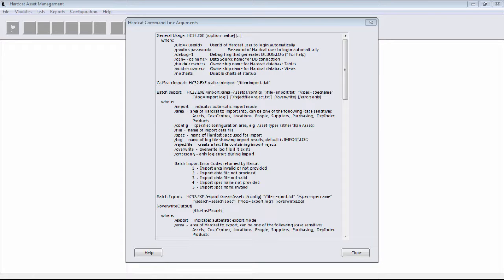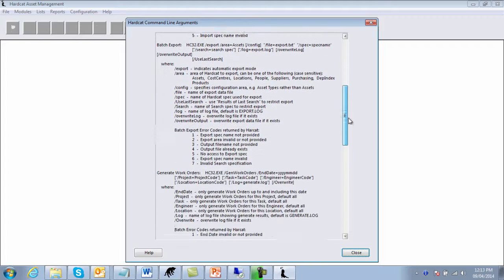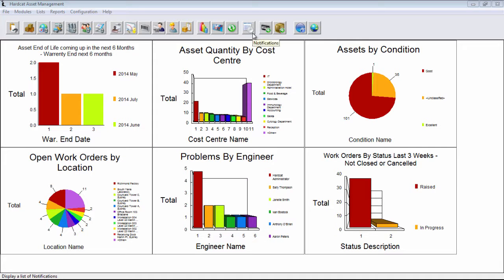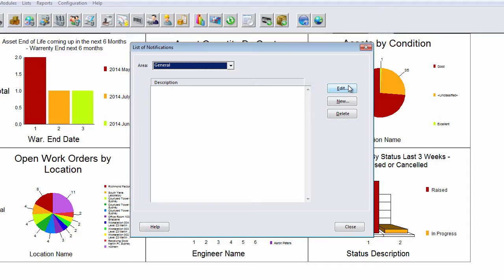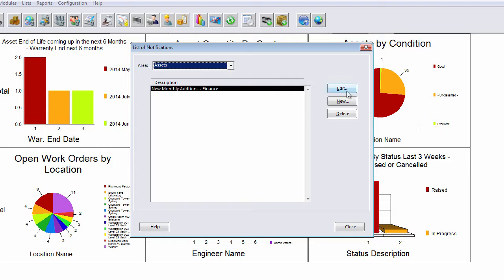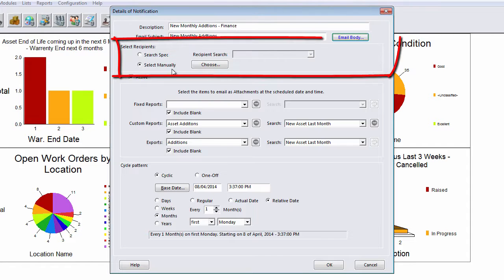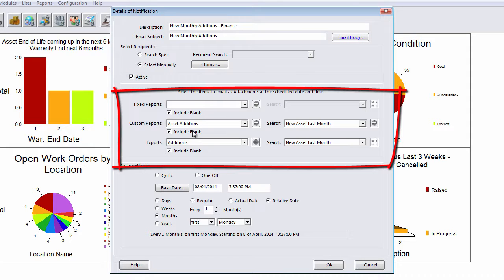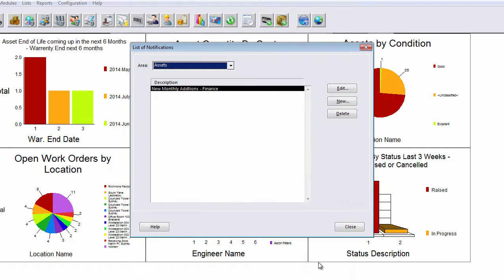Hardcat V6 Feature Focus - Notifications Function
Creating notification from the Hardcat system.